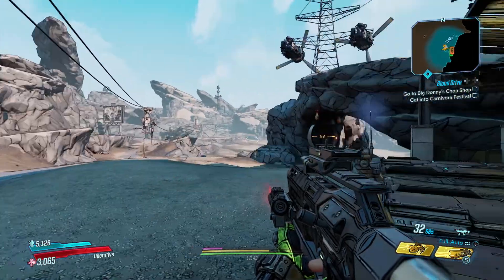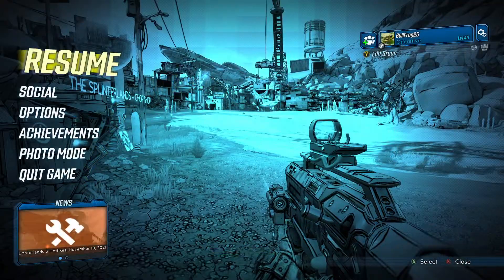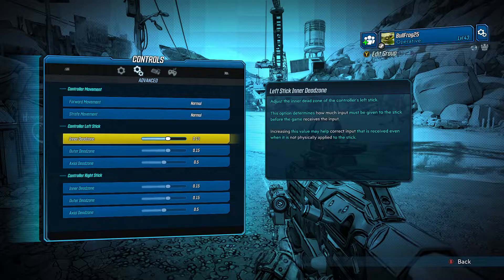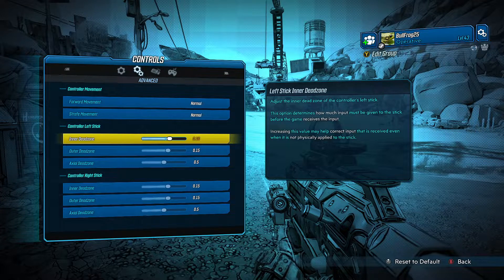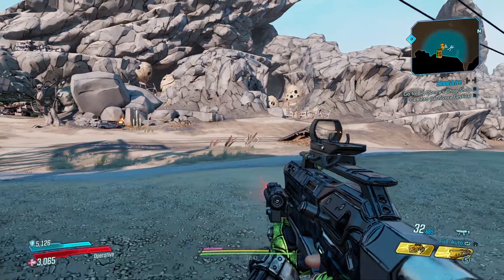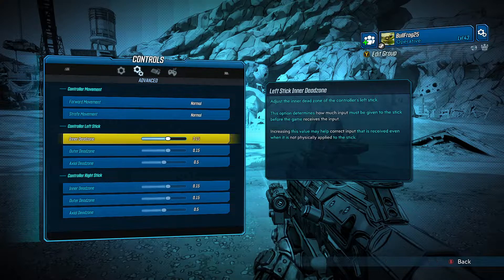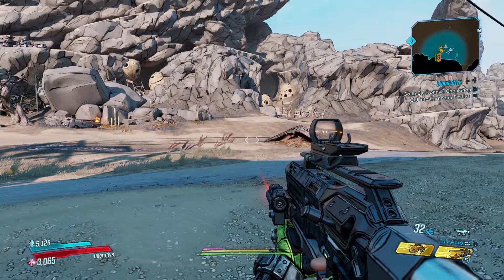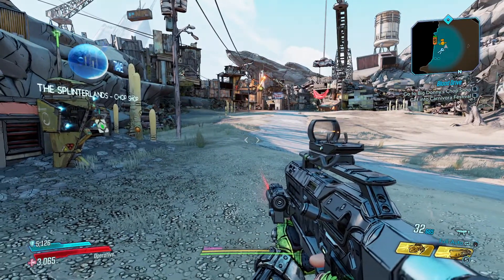Borderlands 3 How To Stop Character Moving By Itself, 2022 Fix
Borderlands 3, settings, controls, advanced, inner dead zone put 0.16, back out, fast travel to some location to trigger an auto save.